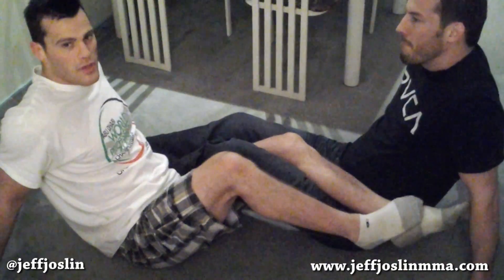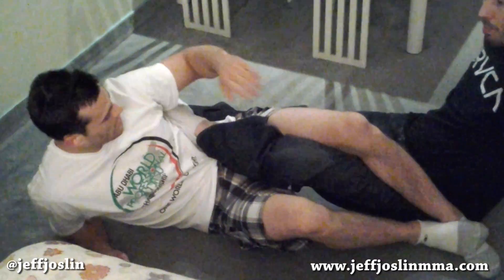MMA/BJJ Technique - 50/50 Footlock Variation - Ryan Dickson (On the road)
- Pro MMA Fighter Ryan Dickson (Team Joslin) shows a nice way to attack your opponents foot from the 50/50 guard when they triangle their legs.

Want more mma training videos and tips? Click on the link in the top left corner of this description box to sign up for Jeff's MMA training newsletter. You'll also receive 2 free ebooks that will help you learn mma faster and punch with KO power.